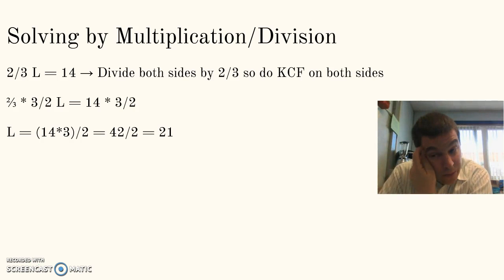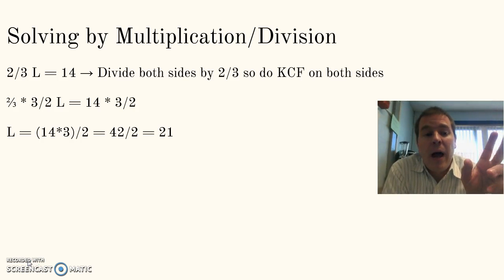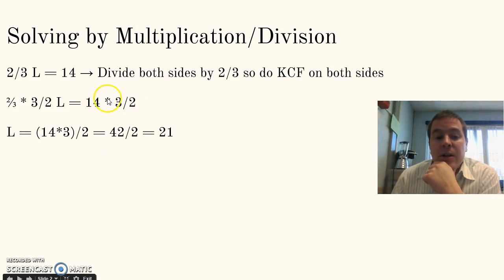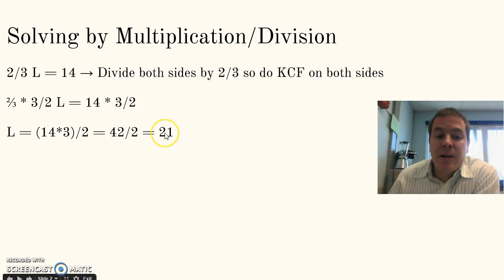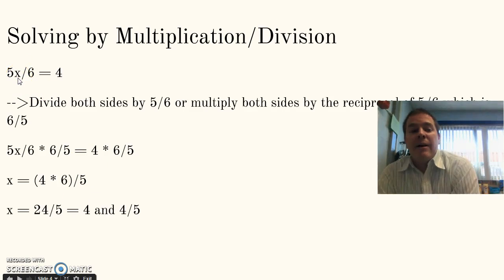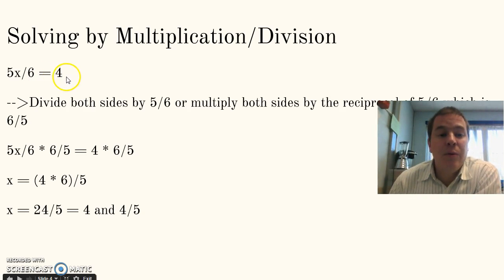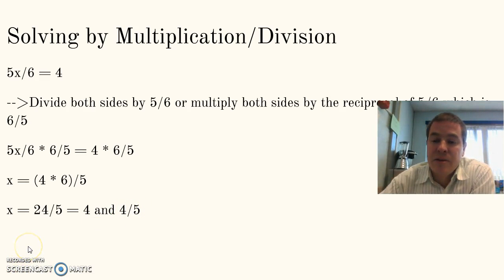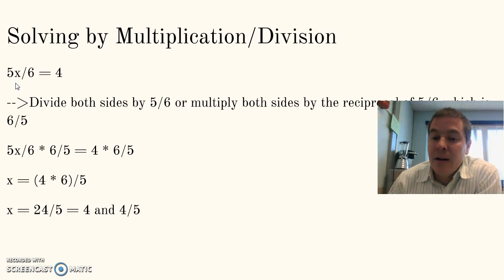5-10 Solving Equations w/ multiplication/divison of fractions